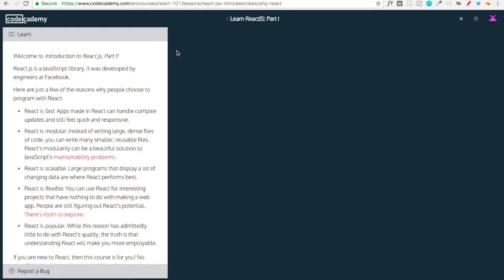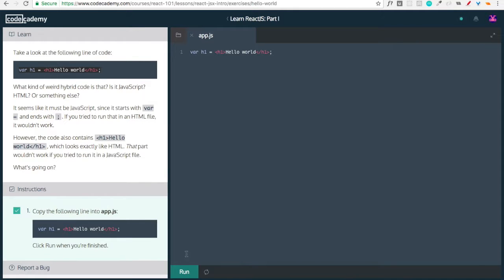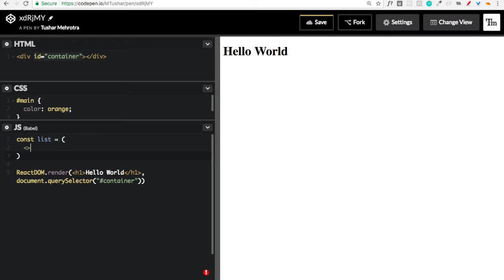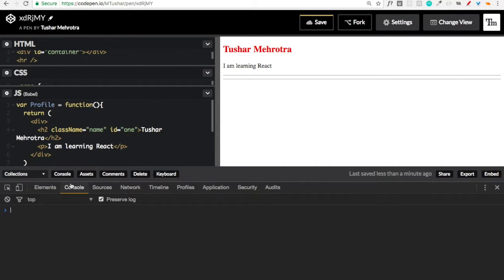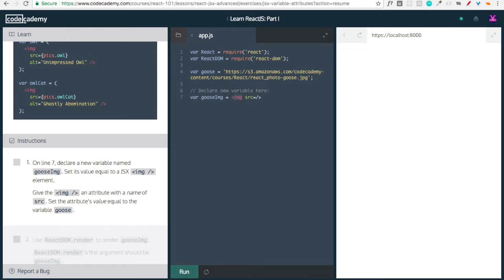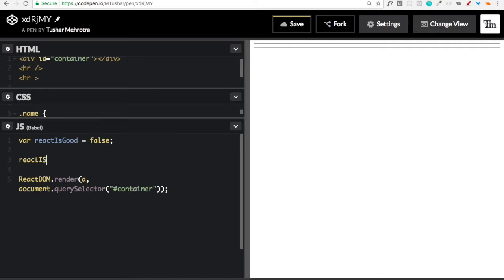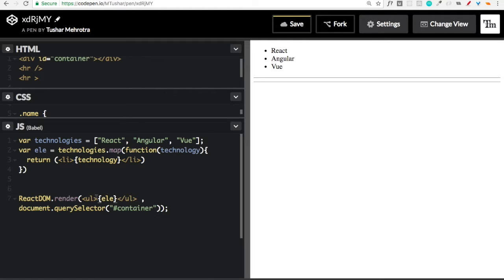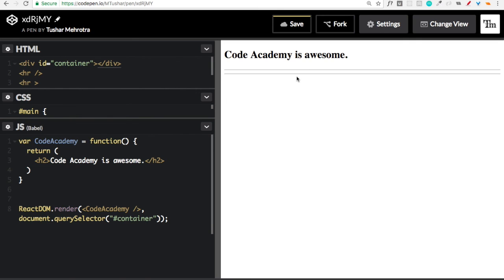Learn React With CodeCademy - All About JSX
In this video you will learn about JSX in React, How to use it, Why should you use it & different things you can do with JSX